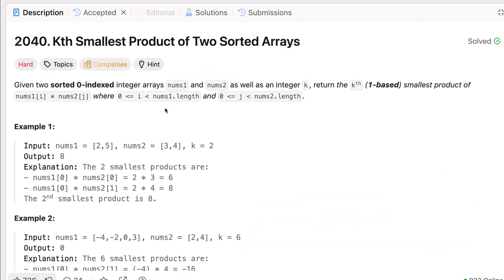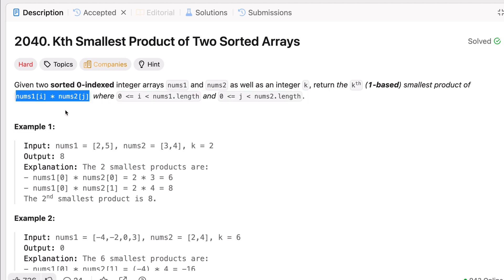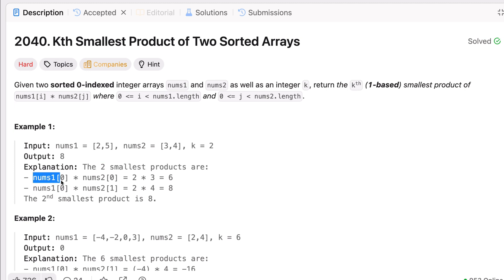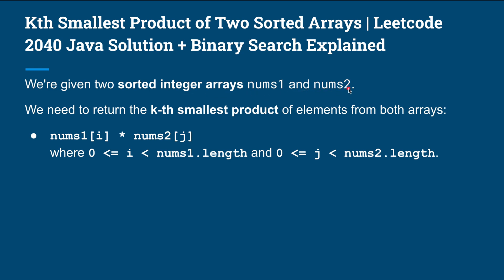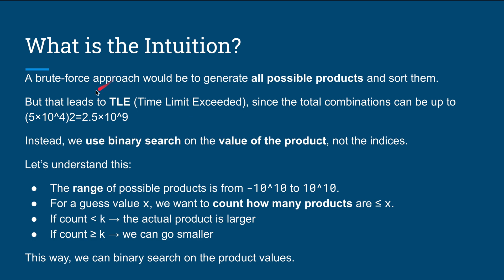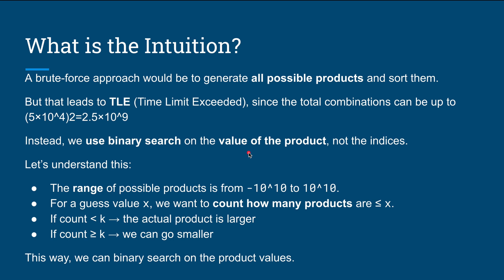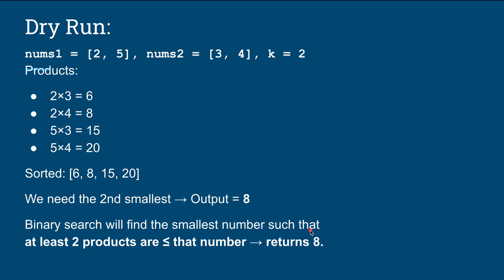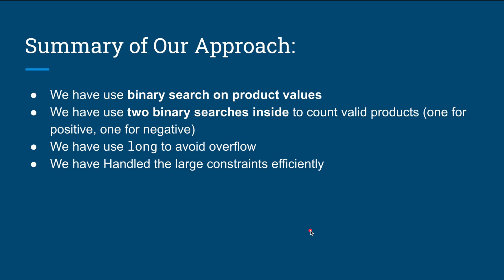Kth Smallest Product of Two Sorted Arrays | Leetcode 2040 | Java Solution + Binary Search Explained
Learn how to solve Leetcode 2040: Kth Smallest Product of Two Sorted Arrays using an optimized Java solution with binary search.
Understand the problem, intuition, dry run, time complexity analysis,
and how to count valid products efficiently. Perfect for coding interviews and competitive programming!